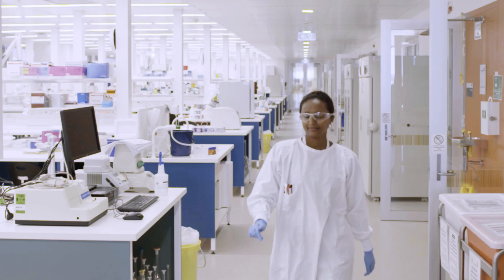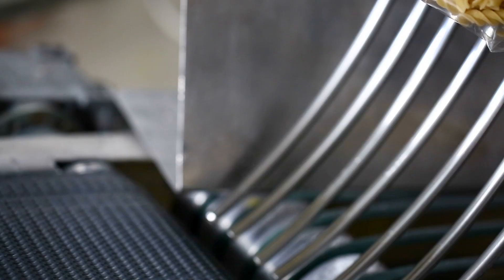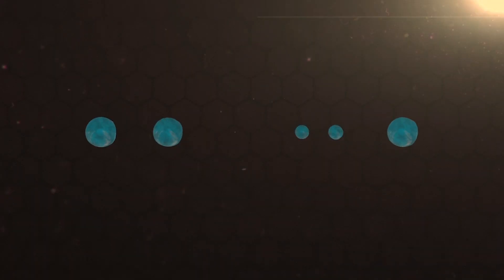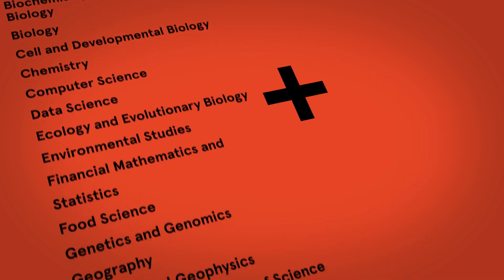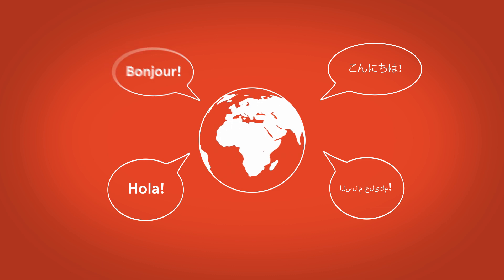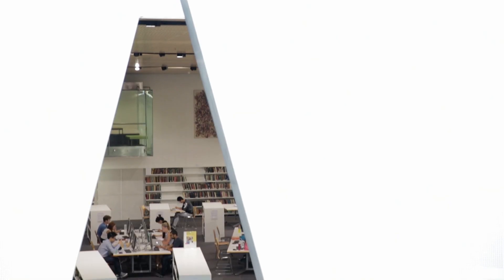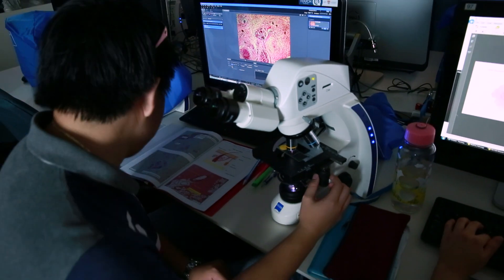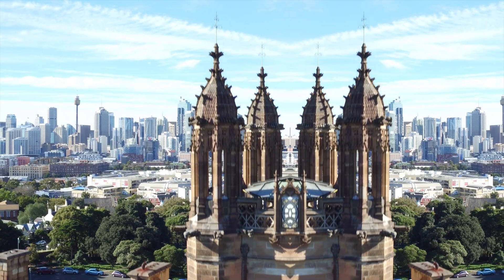Study science at University of Sydney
The Bachelor of Science and Bachelor of Advanced Studies combined course is your opportunity to have greater choice, gain essential new skills, and be a career-ready graduate with two degrees, after just four years of study.